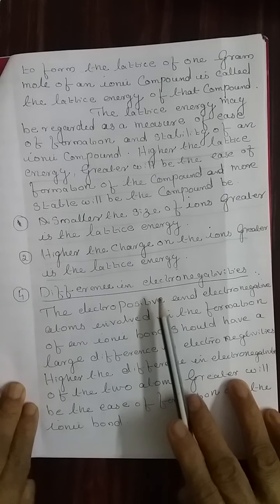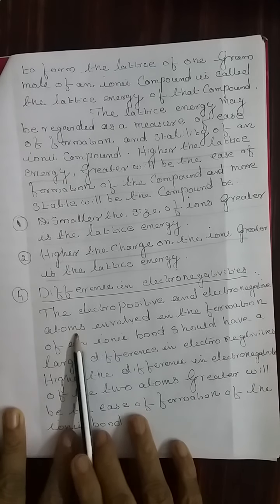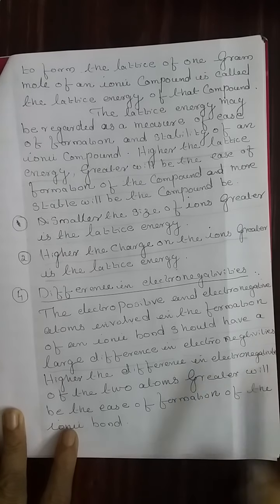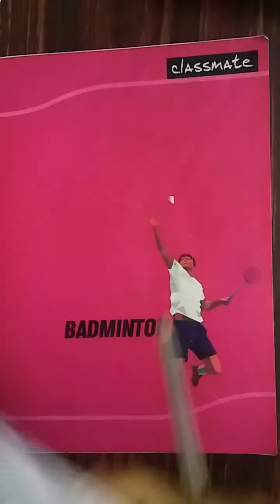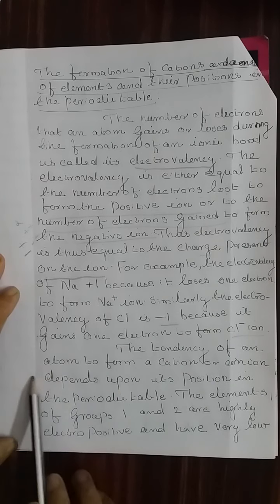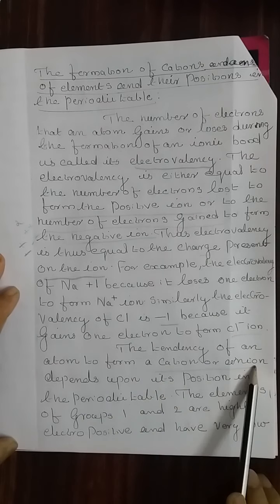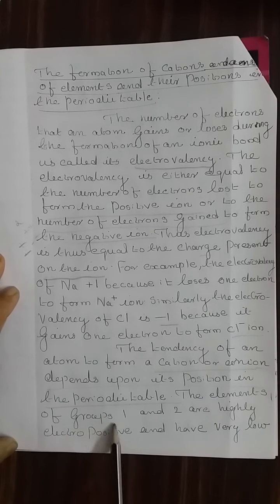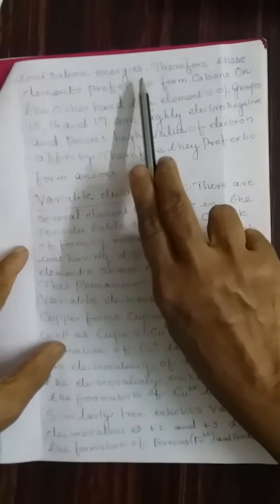chemistry 11th std chapter 4 chemical bonding part 2